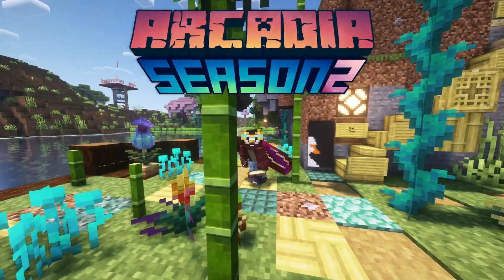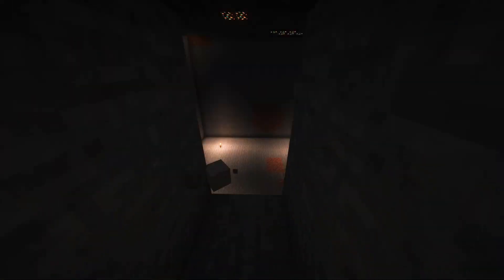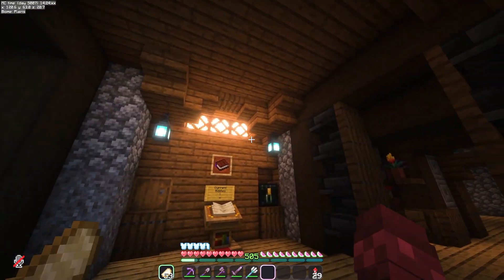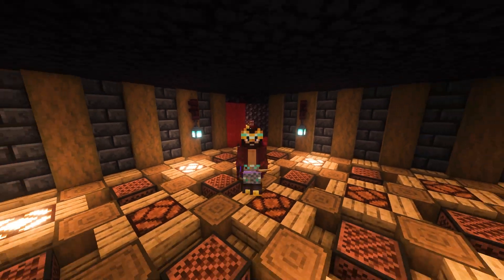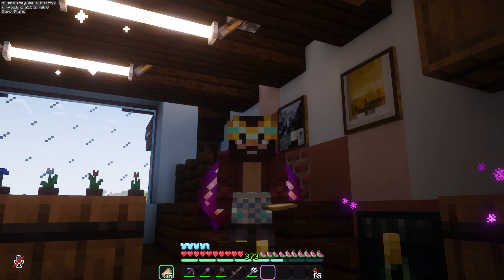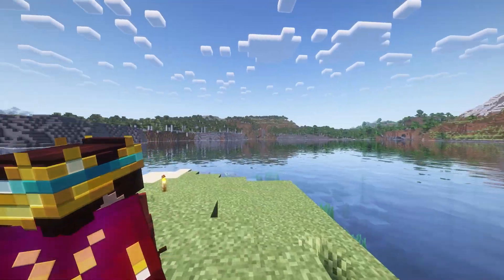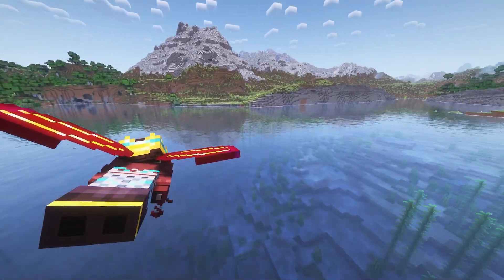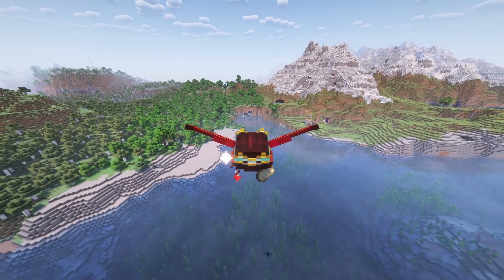I Found The PERFECT Mega Base Location!! :: Minecraft SMP :: Arcadia S2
These pesky Arcadians solving my puzzles too fast smh

Shaders: Complementary Reimagined
Resourcepacks: Vanilla Tweaks, Dracula, and others?